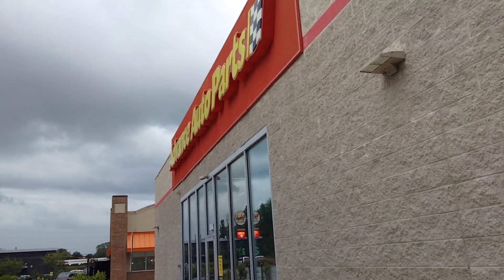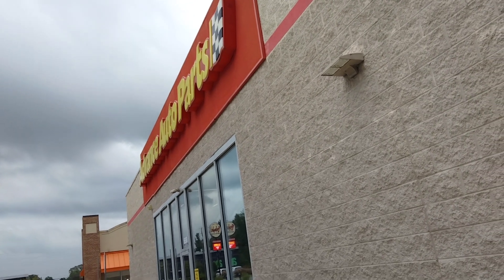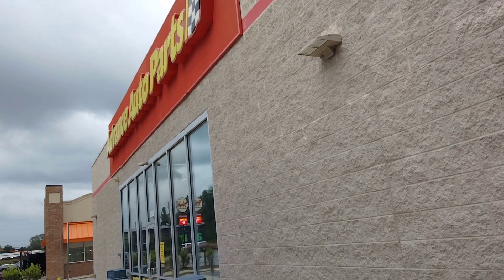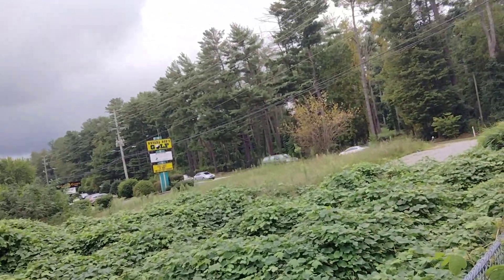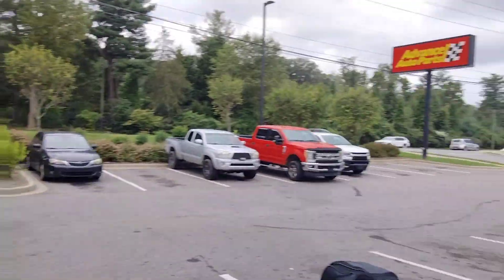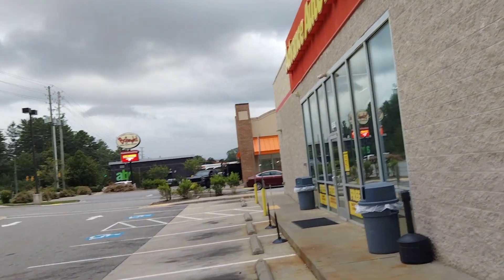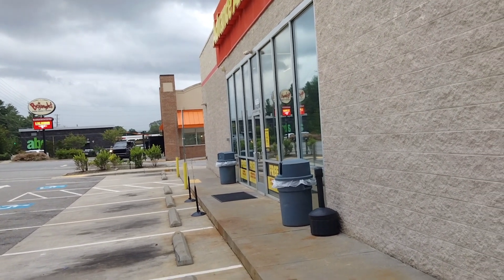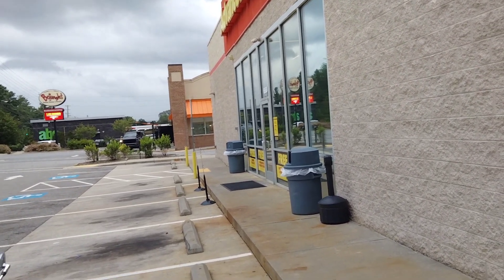A roadside oil change makes you feel like a boss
I came up on my oil change interval while on the road, so I changed my oil and filter while on the road. I mistakenly said to buy the cheapest filter that you can find, but I meant to say the cheapest funnel. Don't buy cheap oil filters. Only buy good oil filters, or you'll regret it.